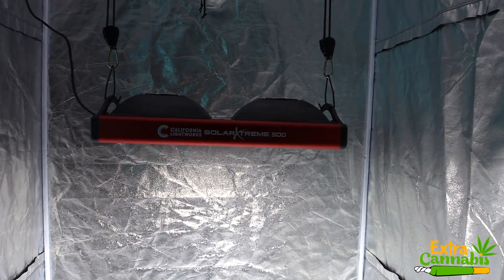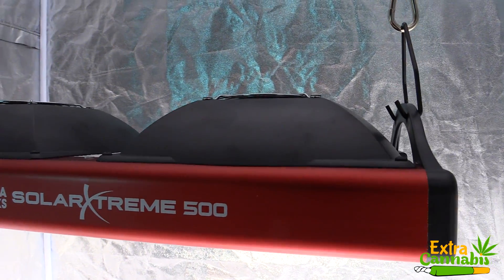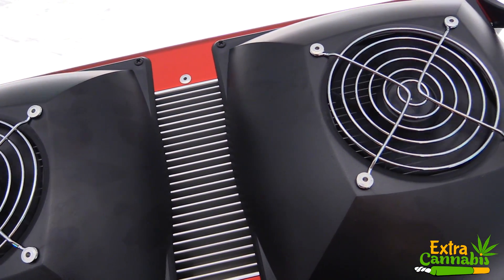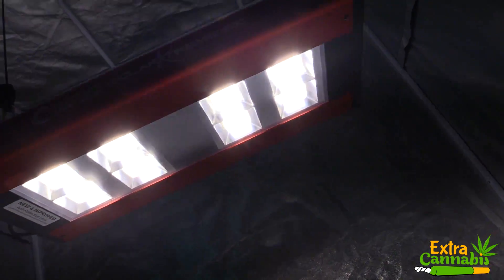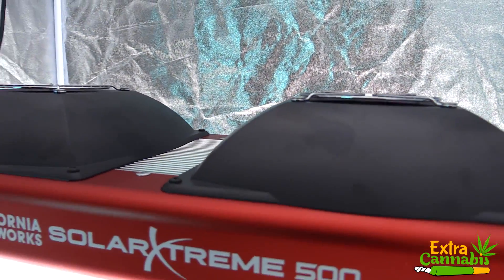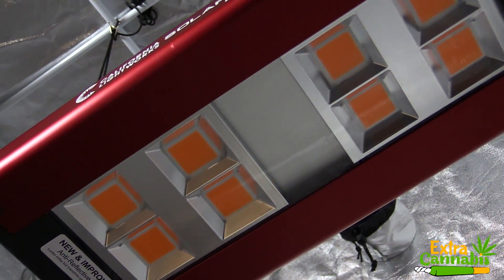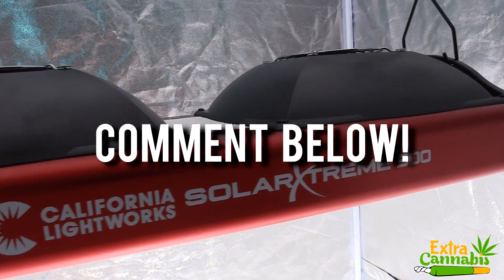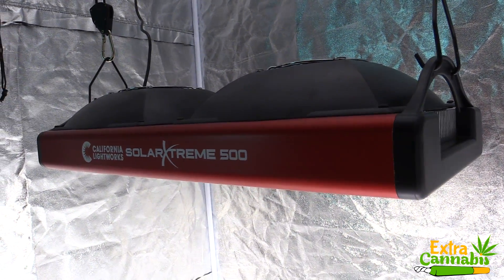CALIFORNIA LIGHTWORKS SOLARXTREME 500 LED GROW LIGHT PAR TEST!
In this video I PAR test the California Lightworks SolarXtreme 500 LED grow light. What do you think about these measurements?

Fly - Pold